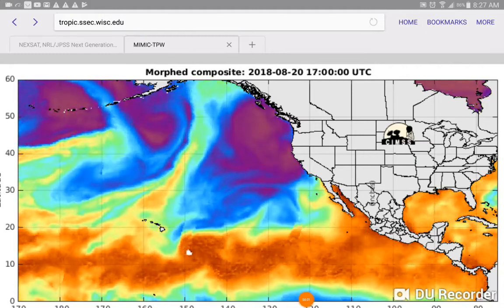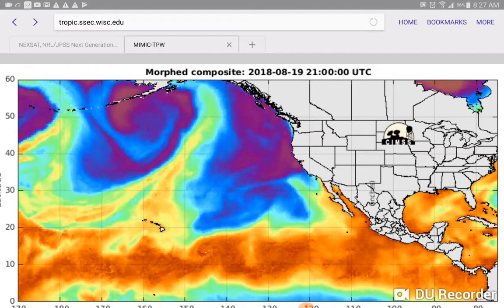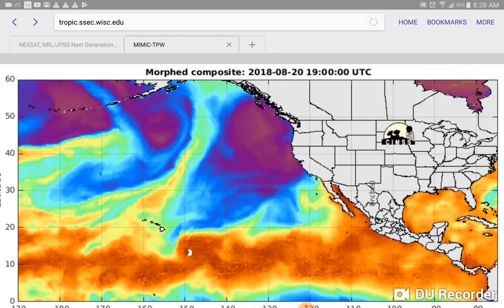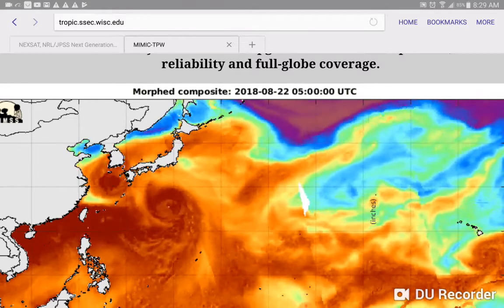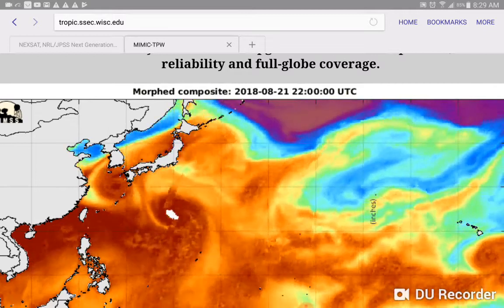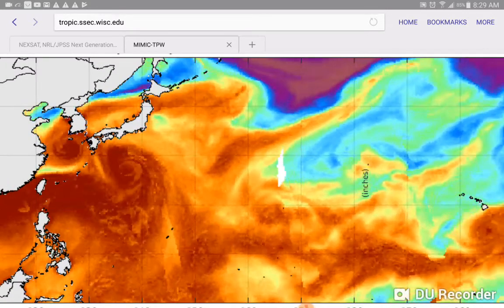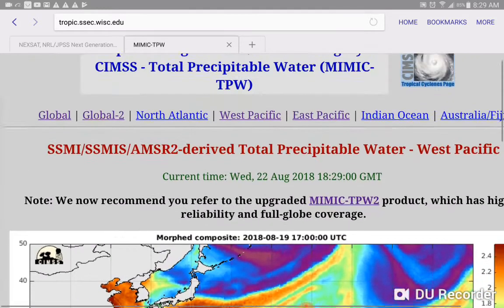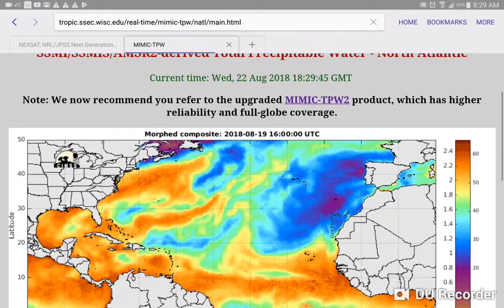Hurricane Lane mild in comparison to the two hurricanes in the Western Pacific North